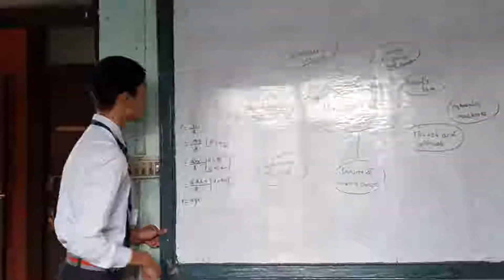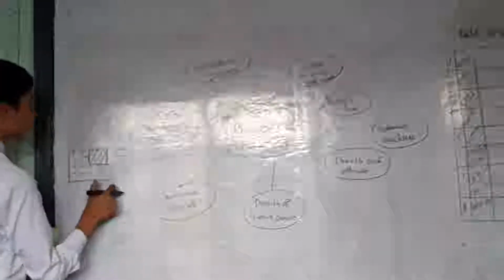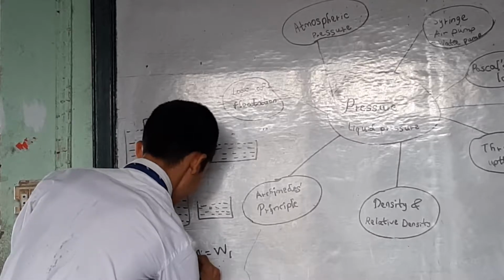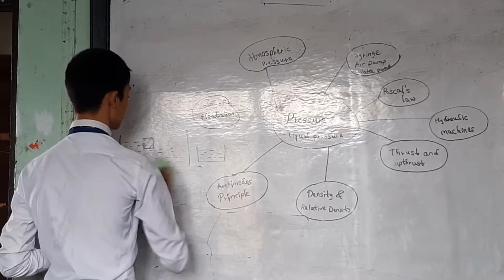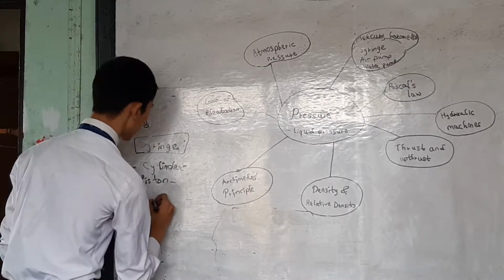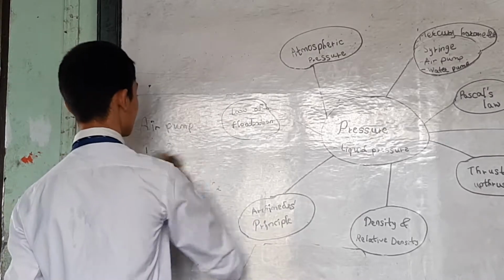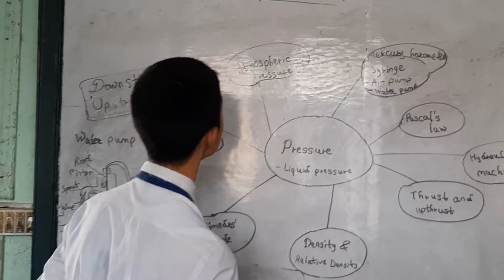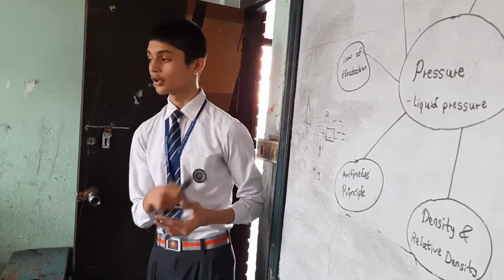Classroom presentation by Sangam Dhital Grade 10, Precious National Academy 2076